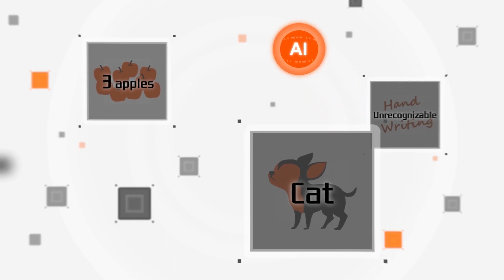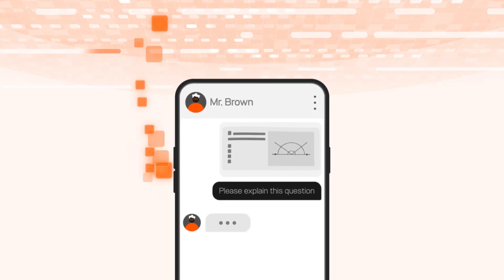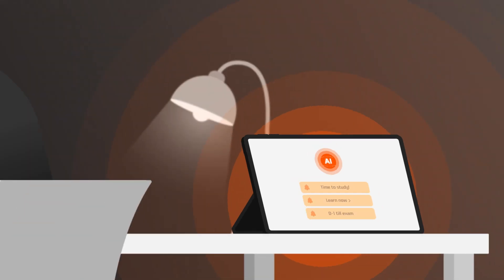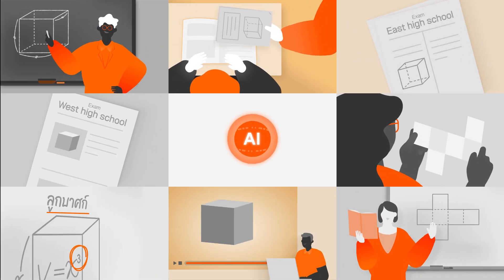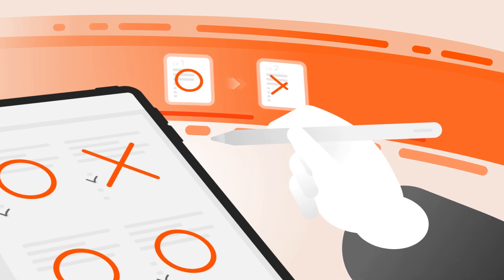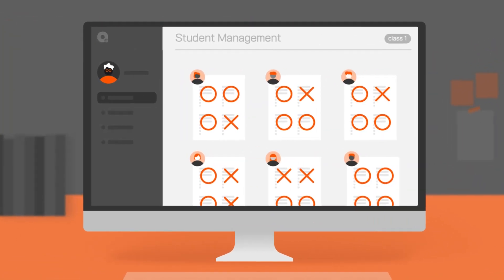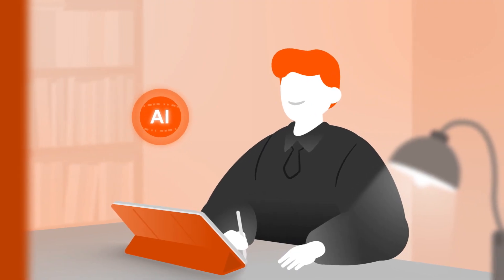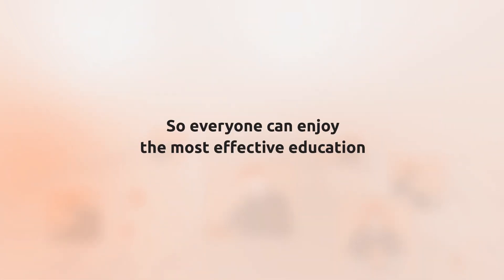QANDA | Why & How We Are Changing Education with AI